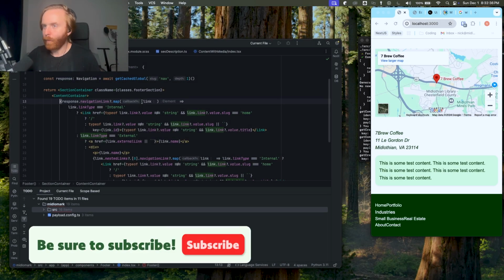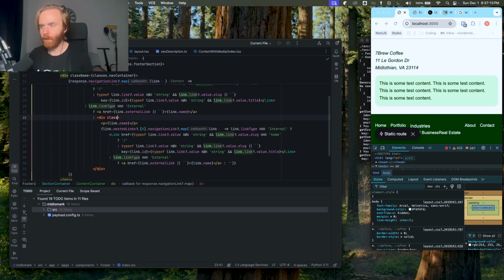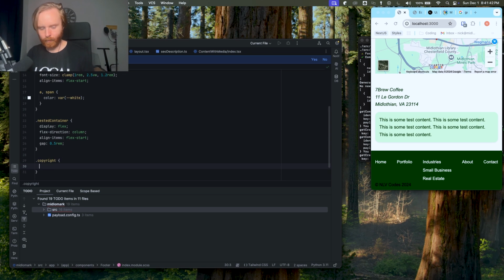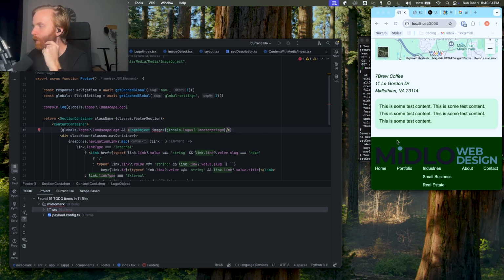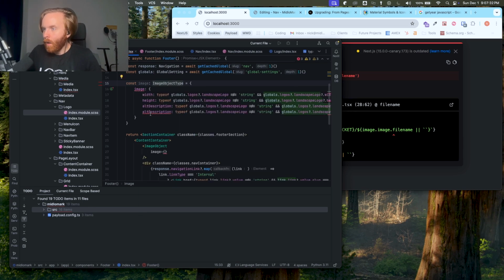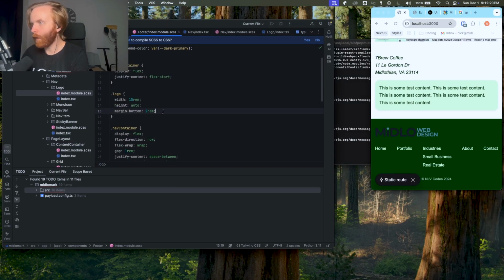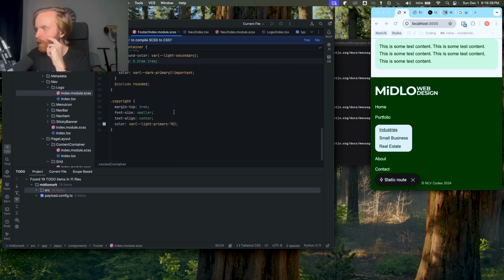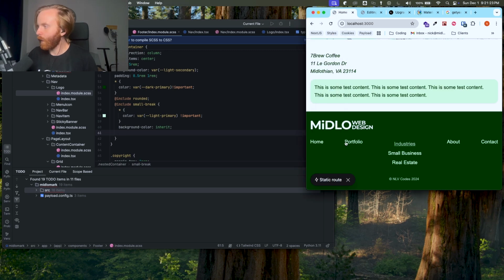Styling a Responsive Footer in PayloadCMS [LIVE CODING]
Learn to build full-stack apps with Payload Previously a live stream.

Join me as I build and refine a responsive footer for a web project in this live coding session! This video walks you through every step, from styling nested link containers to making your footer fully responsive. Whether you're working with dynamic content, managing assets like logos, or implementing accessibility improvements, you'll find practical tips to enhance your skills and streamline your workflow.

I begin by setting up the classes for the footer navigation and adding essential details like copyright information. Next, I focus on branding by integrating a logo into the footer, resizing it for a polished look, and replacing it with an alternative that's easier to see. These steps ensure your footer is both visually appealing and functional.

As the session progresses, I tackle more advanced topics like styling nested link containers for a clean design and implementing responsive features to make your footer adapt seamlessly to different screen sizes. Every choice is geared toward creating a footer that is intuitive for users and easy to maintain.

Finally, I wrap up with a review of the changes, ensuring the footer is ready for deployment. This video is perfect for developers looking to refine their frontend skills and add professional touches to their web projects.

If you’re building modern web applications and want to learn techniques for creating stylish, responsive designs, this video is for you.

00:00 - Setting Classes For Our Footer Nav
05:25 - Adding Copyright Information
07:41 - Adding Our Logo To The Footer
13:30 - Resizing The Logo
15:33 - Replacing The Logo With One That Can Be Seen More Easily
16:28 - Styling Our Nested Link Container
20:28 - Responsive Design For The Footer
21:55 - Wrapping Up